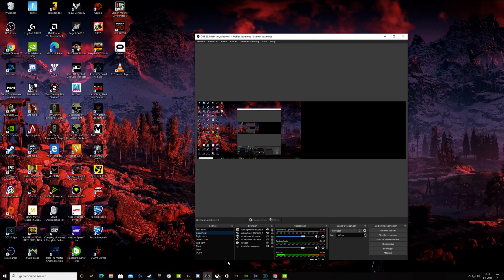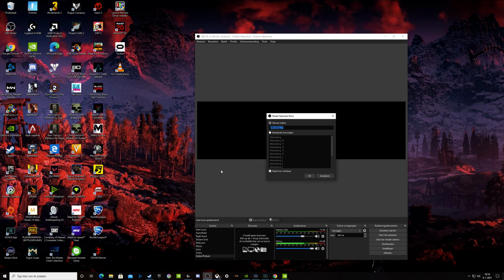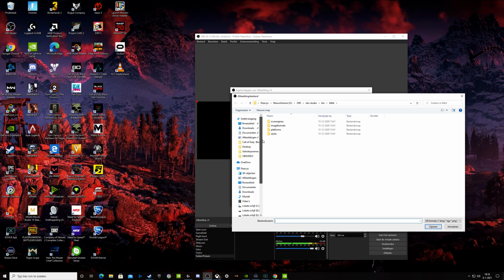OBS with your own music with VLC Player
Make your scene and put oin music.